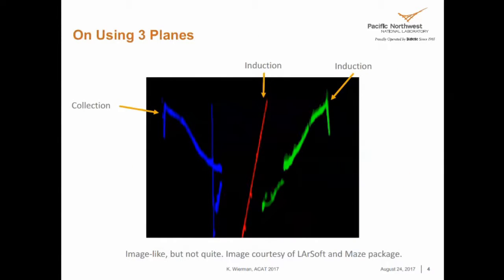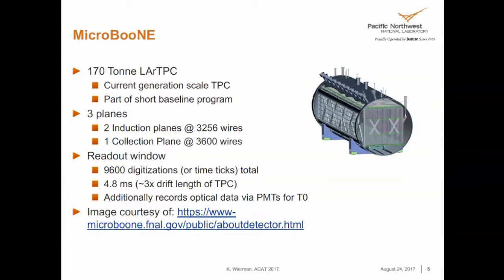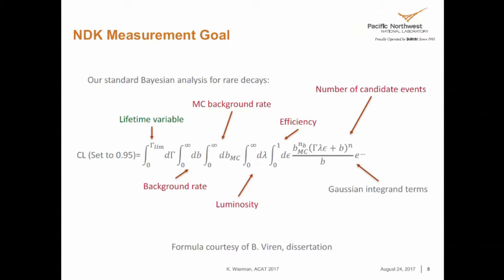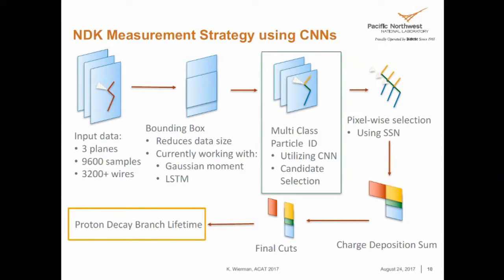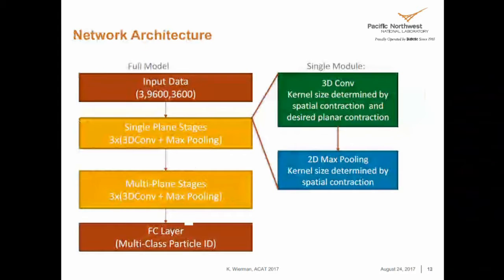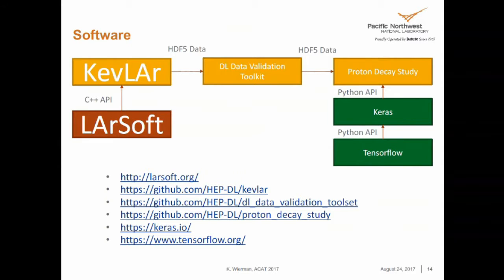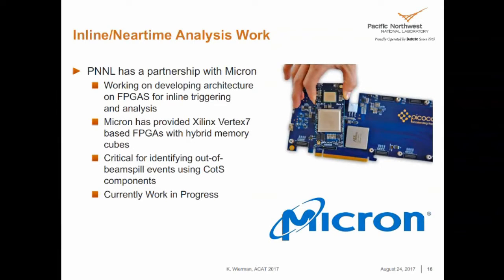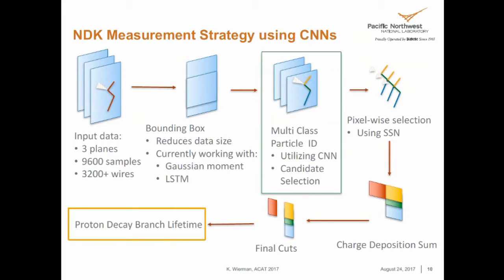Convolution Neural Networks in Nucleon Decay Searches - ACAT 2017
Convolution Neural Networks in Nucleon Decay Searches in Liquid Argon Time Projection Chambers

Kevin Wierman

Thursday 08/24/2017